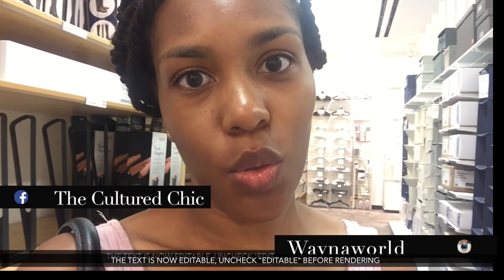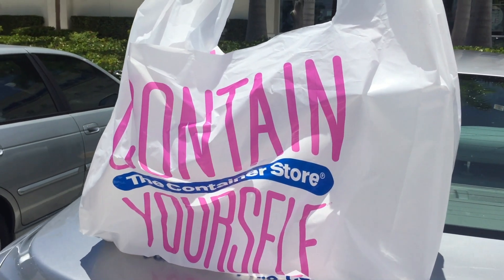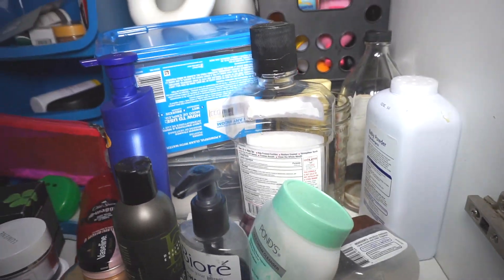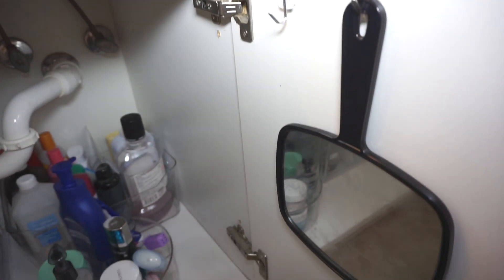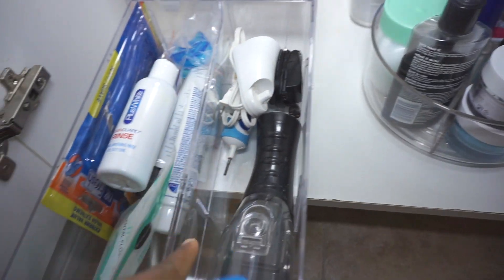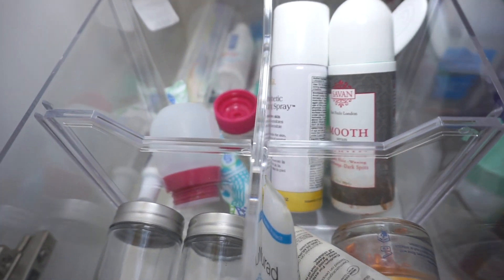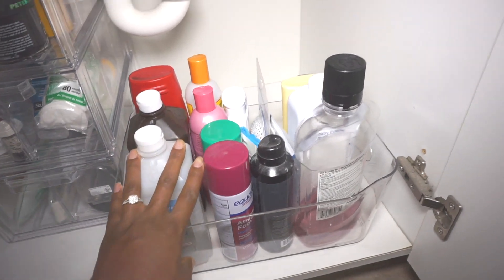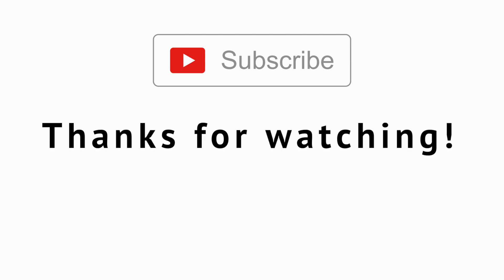SMALL BATHROOM STORAGE & ORGANIZING IDEAS 💡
New Channel - WaynaStyle Hey, my luvs! I wanted to show you all my SMALL BATHROOM STORAGE & ORGANIZING IDEAS for my under sink area. Recently, I researched bathroom organization and storage ideas, and I came across these clear men shoe drawers from the Container Store.  The under sink area can be difficult to organize, but these products made it super easy.

In this video, I'll show you bathroom organization tips and storage ideas to manage multiple items of any size.

I tried organizing my under sink space with dollar tree items in the past, and it didn't work for me because the stuff that I stored under my sink is tiny. I needed a drawer system to help me give everything a home. I find that giving things a home always helps me to keep things orderly.

Dividers - 7.99 (same link)

small clear storage bin 9.5in x 6.5in | Five Below - $3

WATCH OTHER ORGANIZATION VIDEOS